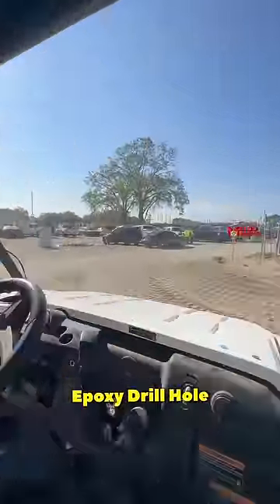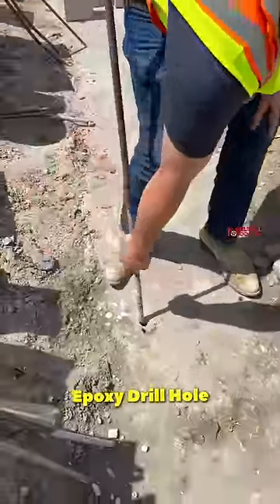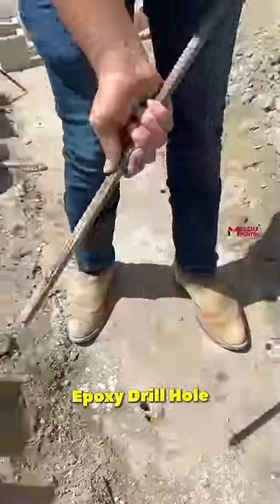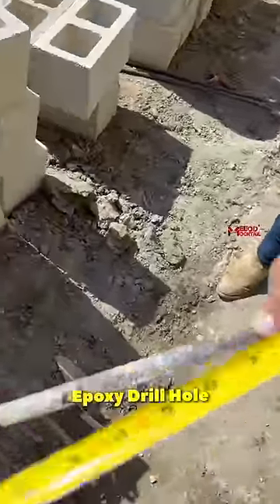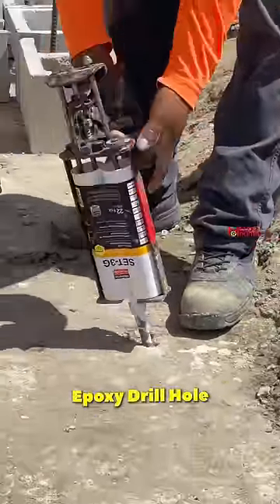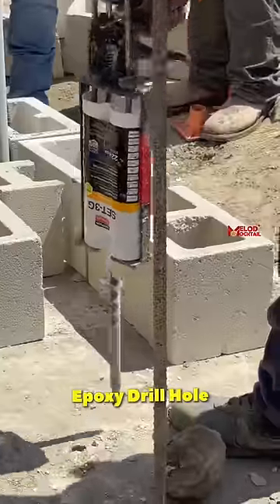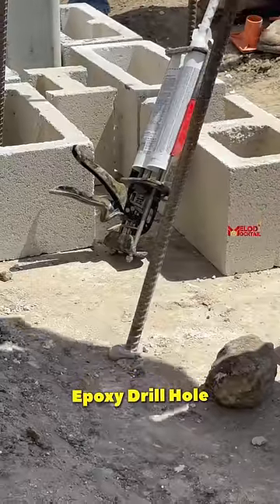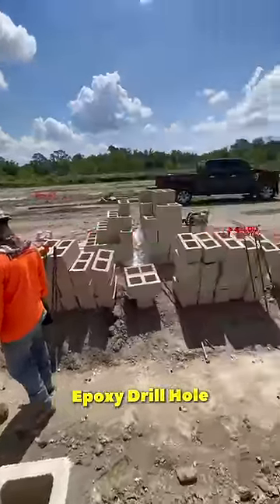Wall ila easy ga katteyochu | Drill & Epoxy to build a wall